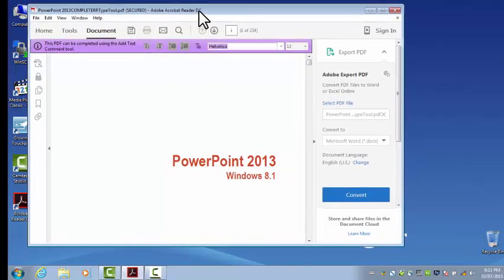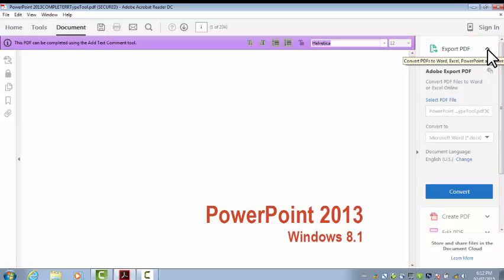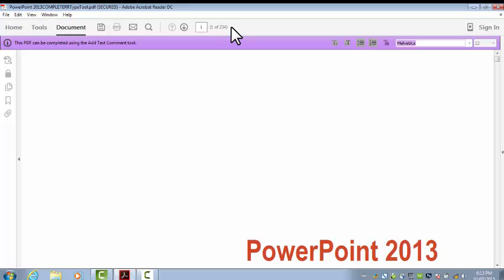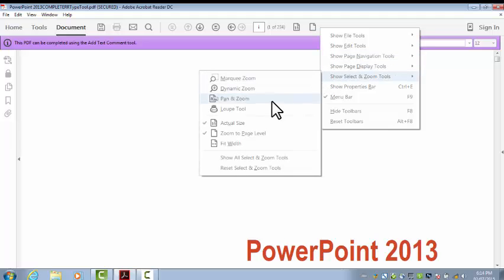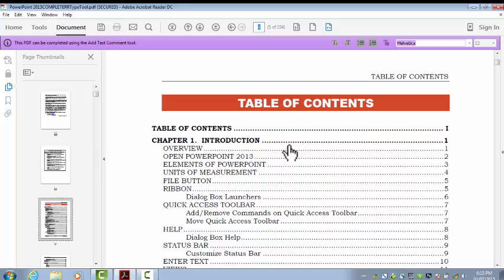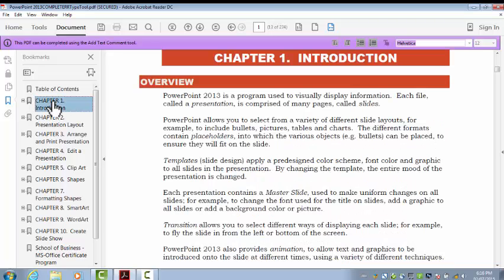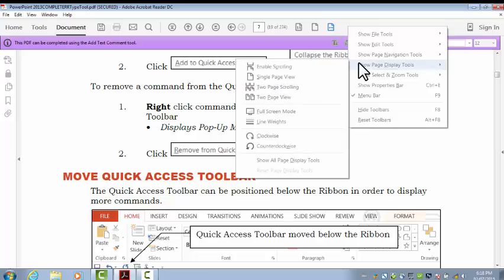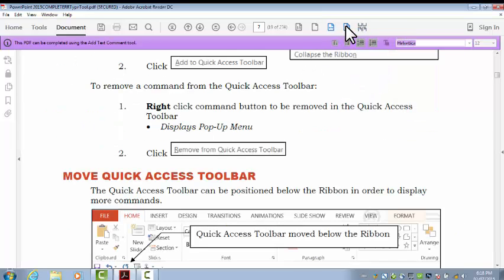Introduction to the Adobe Reader Interface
You'll love your electronic course manuals once you are familiar with their use and features. This brief video will get you started.